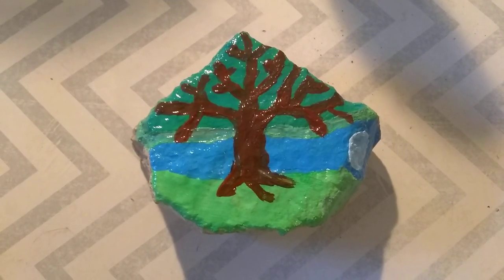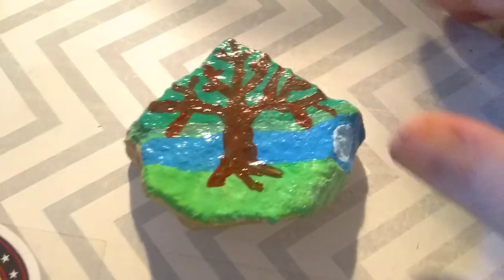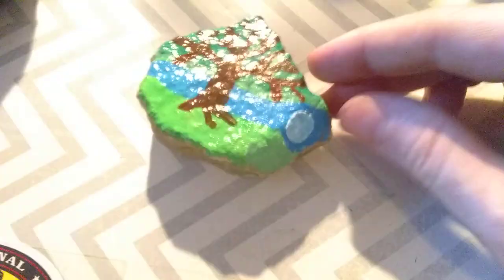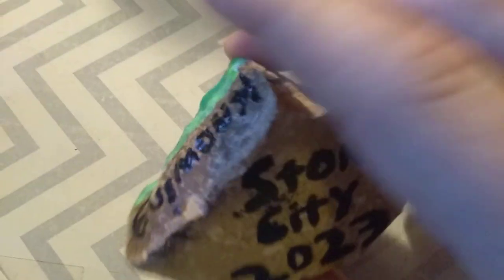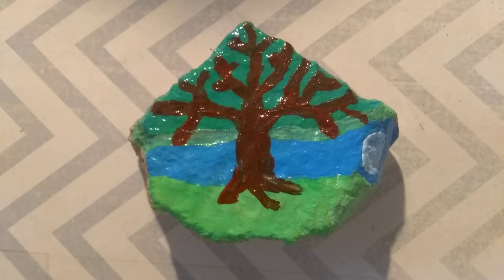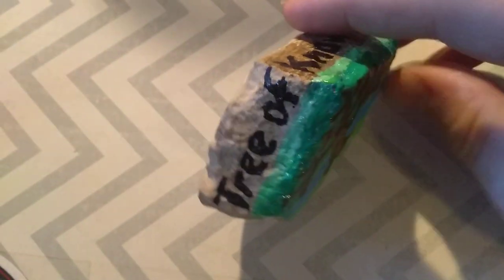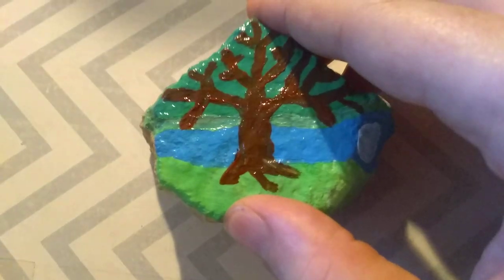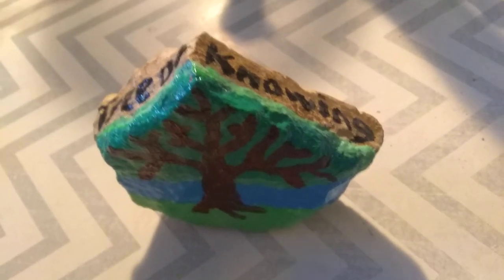"Tree of Knowledge" Painted Rock / R.I.P. Stone City General Store